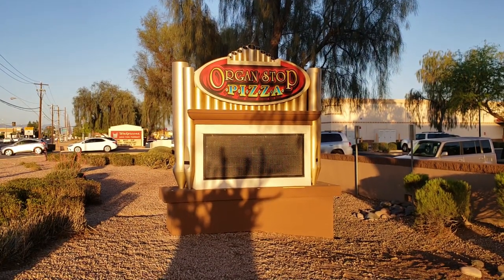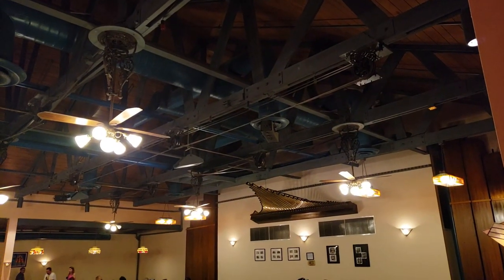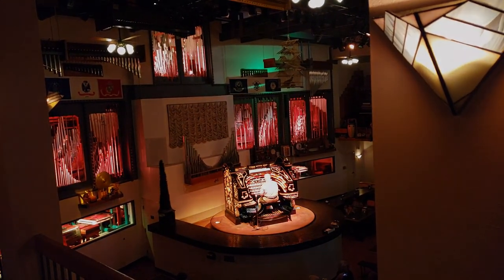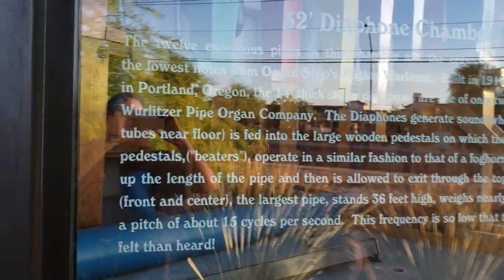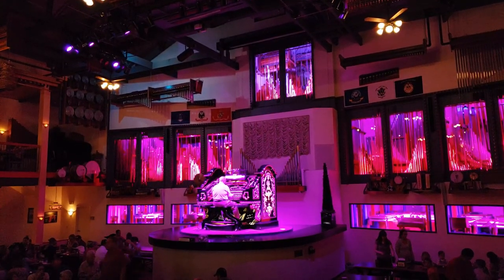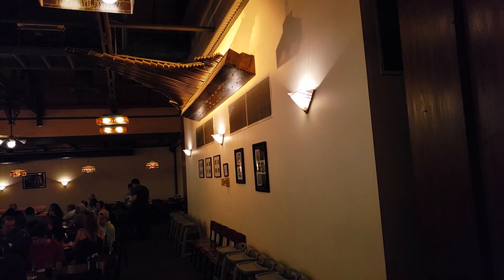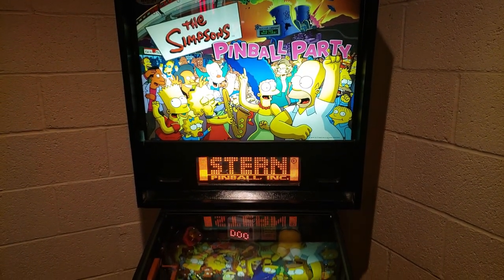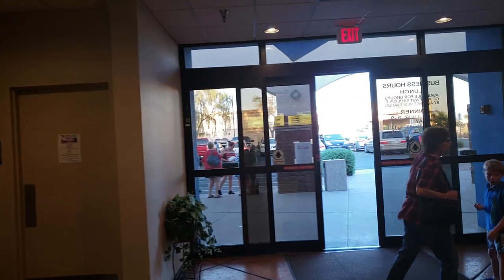Organ Stop Pizza: One Of The Last Pizza And Pipes Pizzerias | Restaurant Archaeology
In the very first episode of Restaurant Archaeology we take a look at Organ Stop Pizza in Mesa, AZ. Organ Stop Pizza claims to have the world's largest Wurlitzer pipe organ in the world! Organ Stop Pizza is one of only three "pizza and pipes" pizzerias left in the United States.